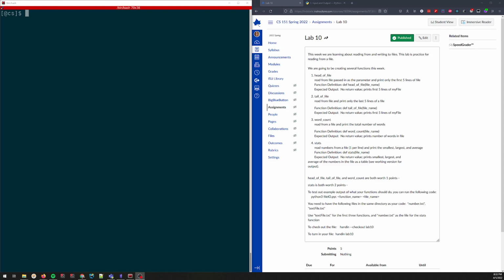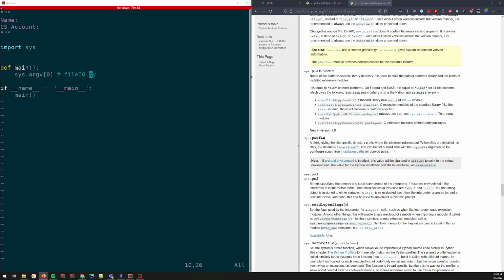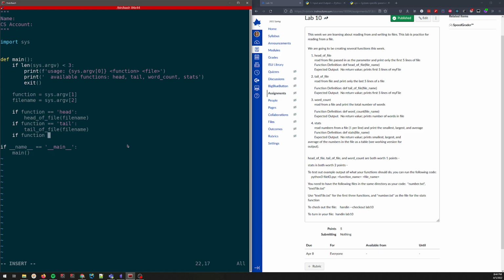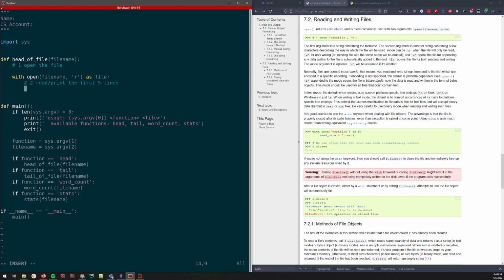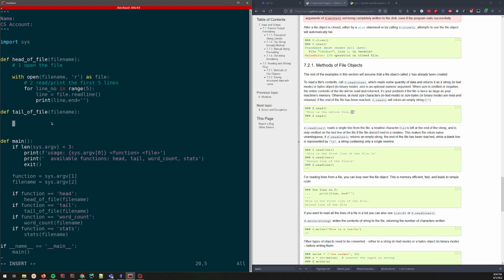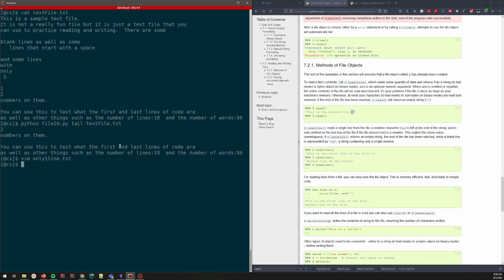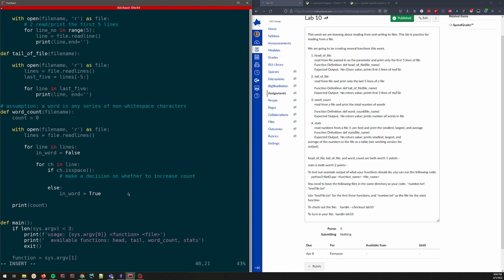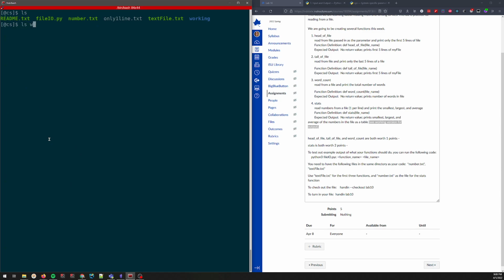File IO Lab